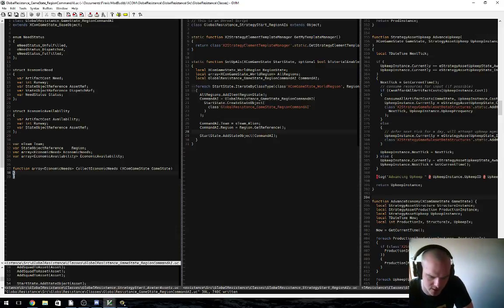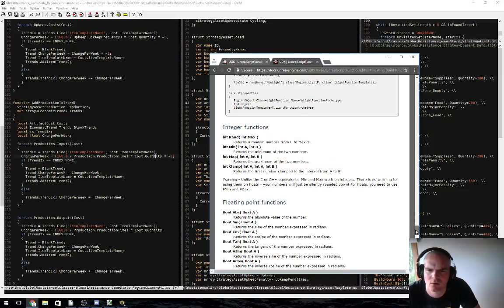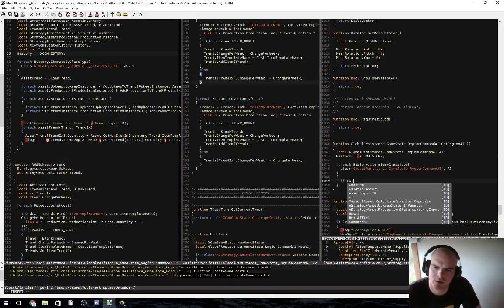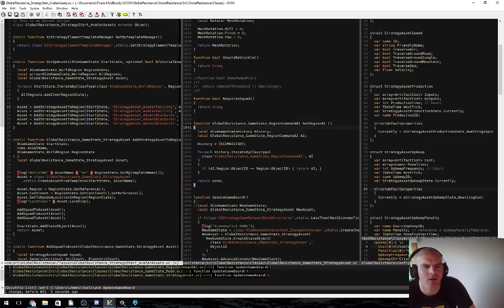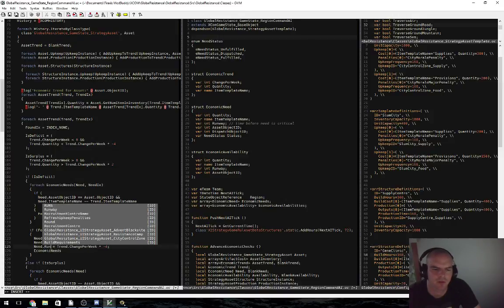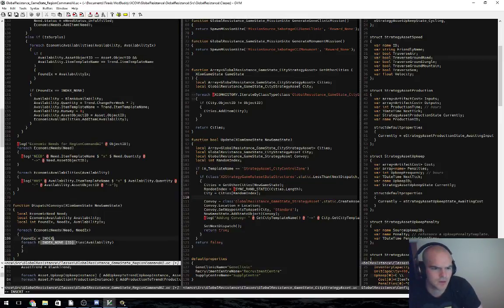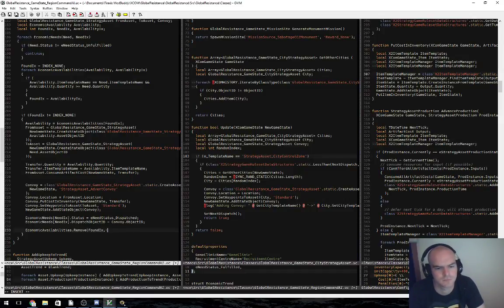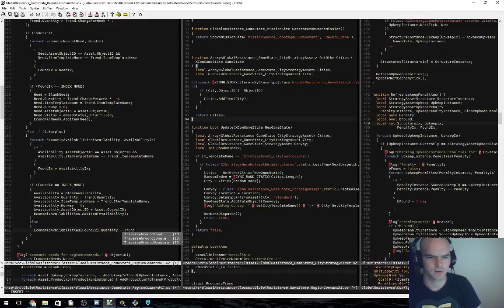Guerilla War: Global Resistance modding - Economy AI - Stream 30 January 2017